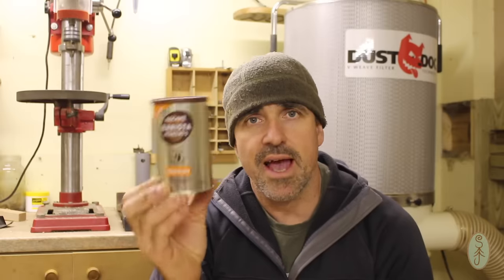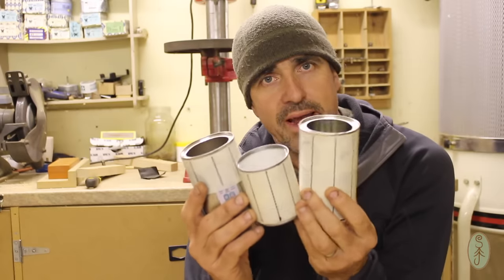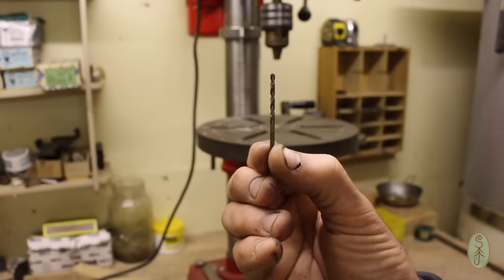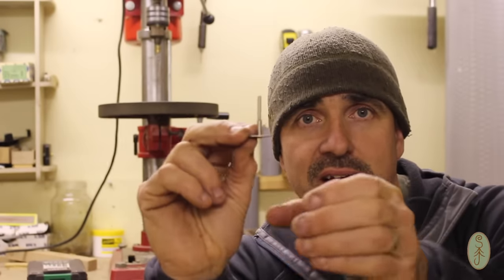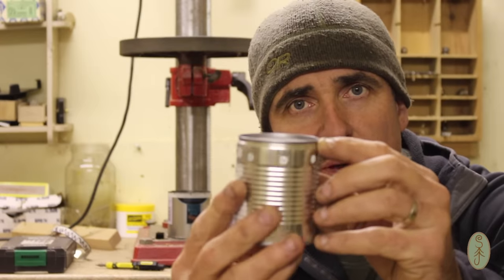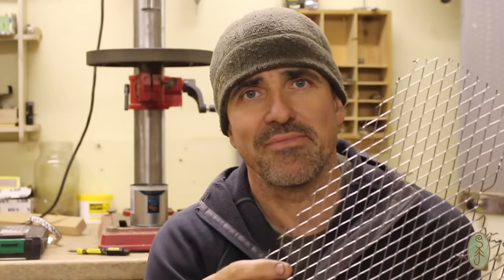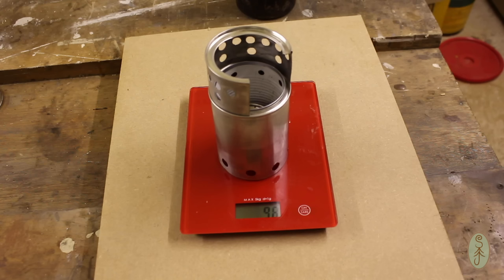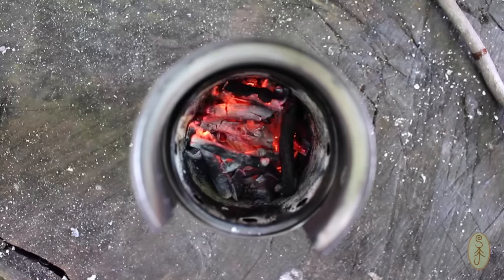Ultralight Wood Gas Stove. How to Make a Super Light and Compact Backpacking Twig Stove.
In this video I will be making an ultra lightweight, collapsable wood gasifying stove from recycled materials.  Save yourself a fortune and make your own efficient twig stove weighing a mere 80g!
Cheers!